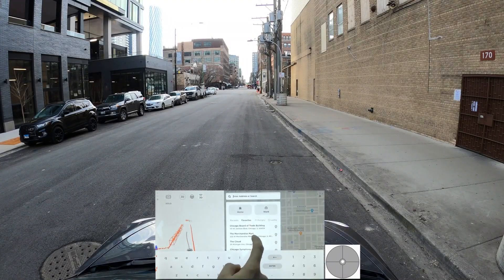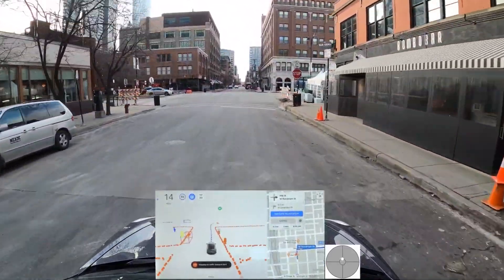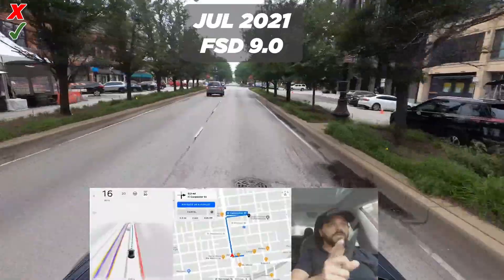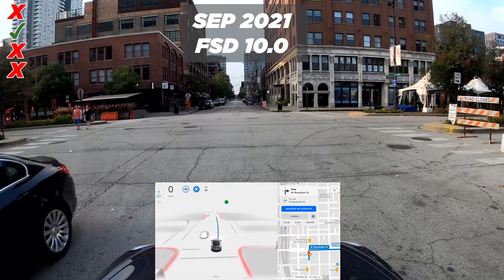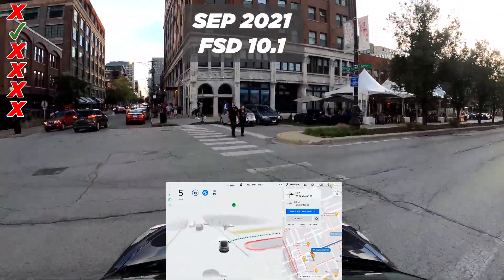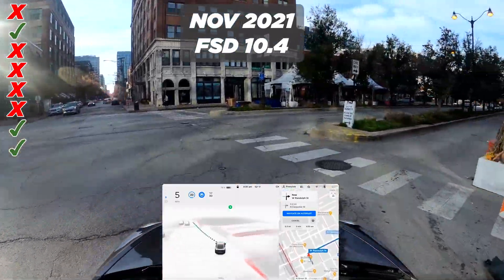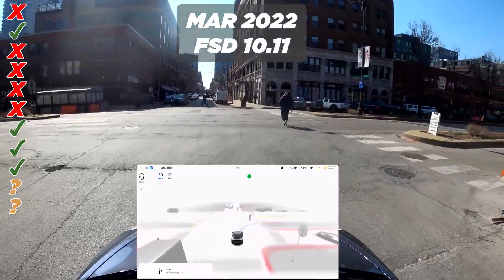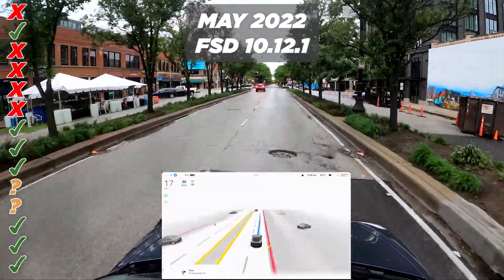Which FSD Beta version will PASS or FAIL the ROAD CLOSED test?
00:00 Introduction
00:15 FSD Beta 8.2
00:25 FSD Beta 9.0
00:31 FSD Beta 9.1
00:36 FSD Beta 9.2
00:43 FSD Beta 10.0
00:49 FSD Beta 10.0.1
00:54 FSD Beta 10.1
00:59 FSD Beta 10.2
01:04 FSD Beta 10.3.1
01:10 FSD Beta 10.4
01:15 FSD Beta 10.5
01:20 FSD Beta 10.6
01:25 FSD Beta 10.11
01:30 FSD Beta 10.11.2
01:35 FSD Beta 10.12.1